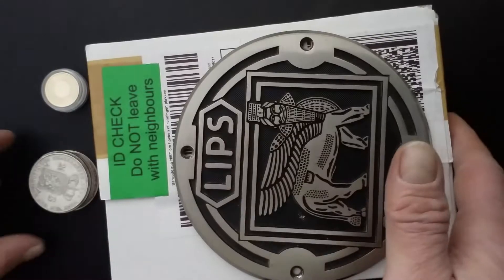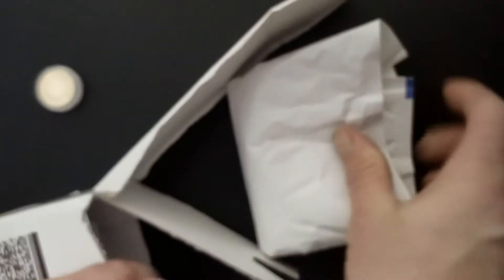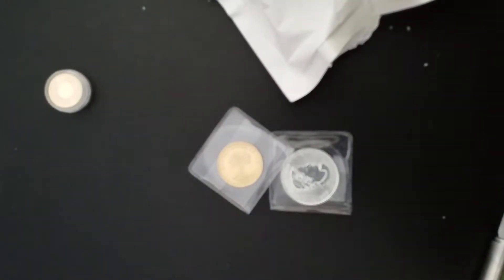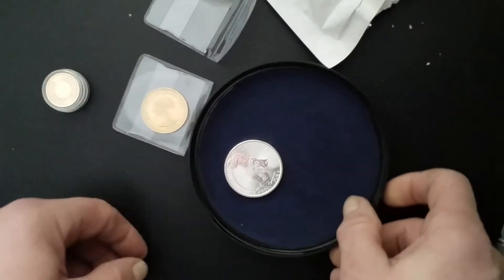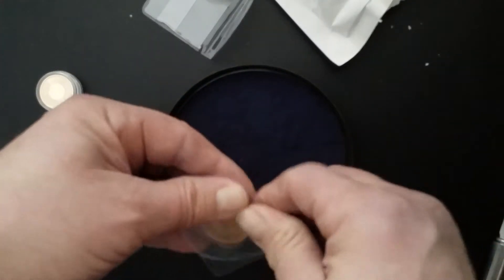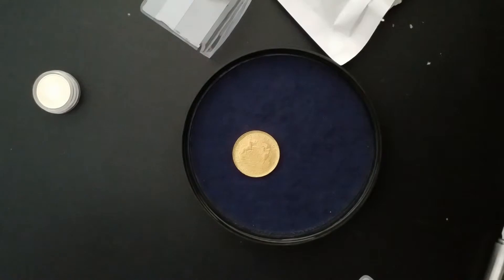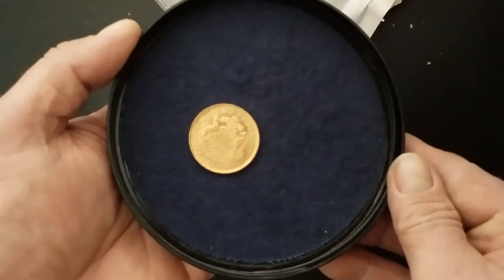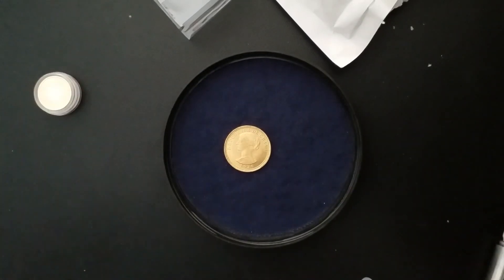Unboxing my 100 Pesos 1926 Republica De Chile